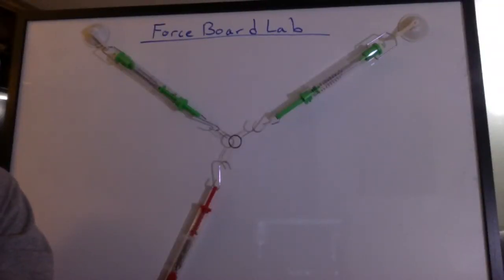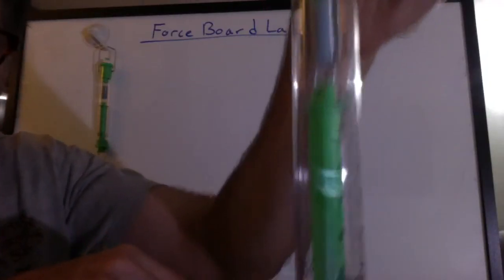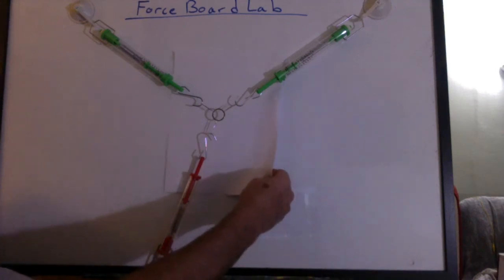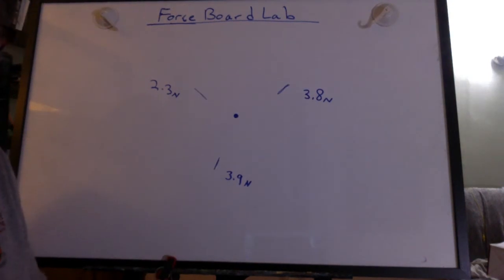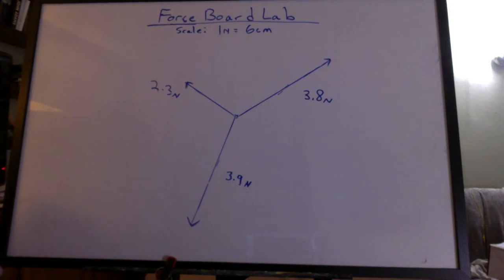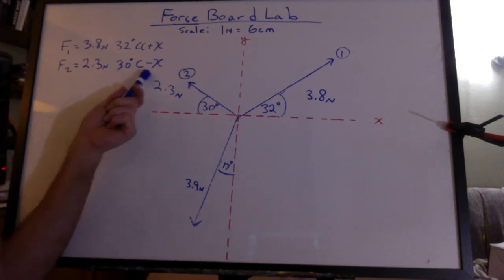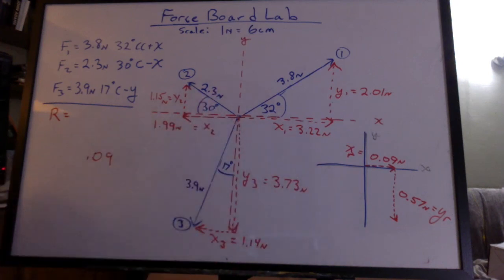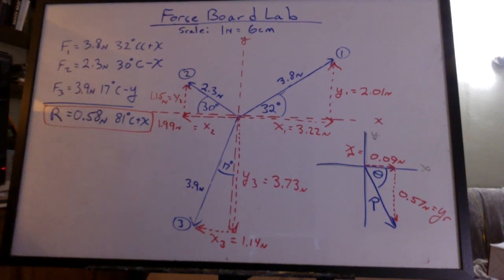Force Board Lab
How to set it up, record data, and find the mathematical resultant.